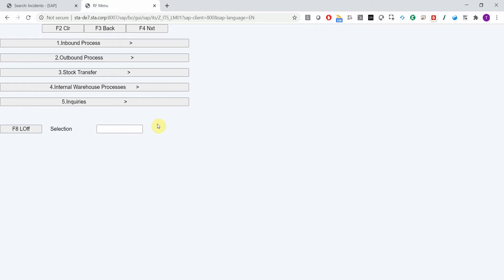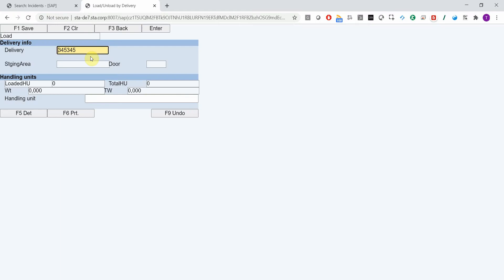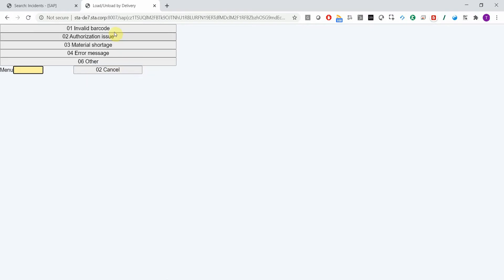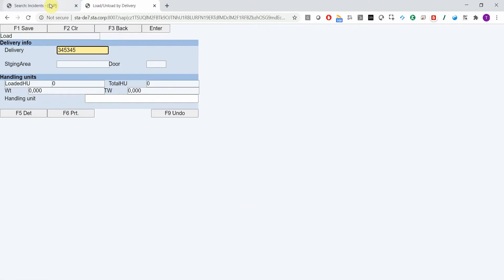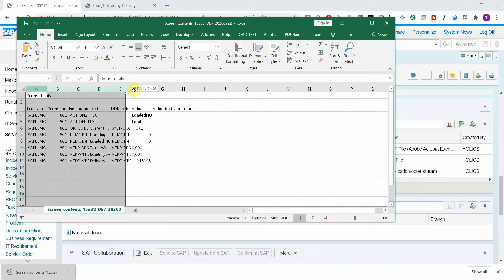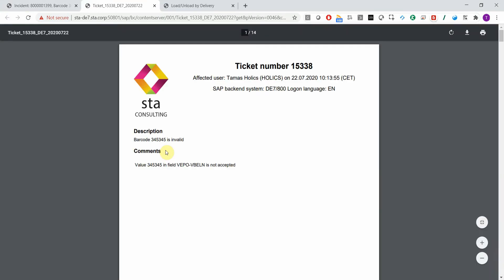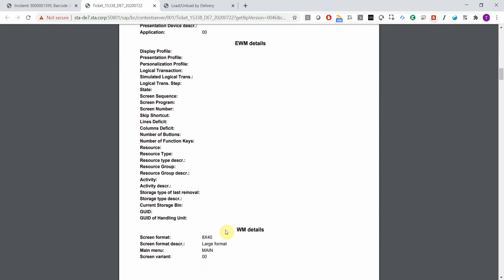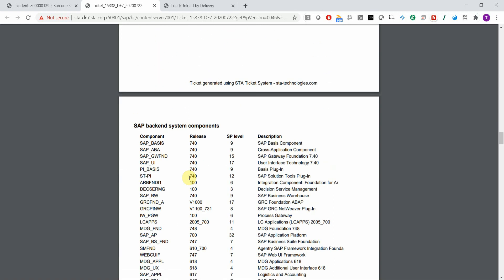Create Solution Manager tickets from RF devices - SAP Warehouse Management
Submit SolMan incidents directly from RF devices and have all relevant information attached automatically.